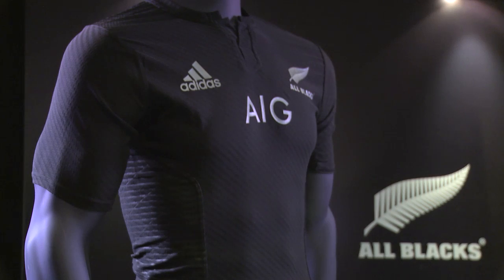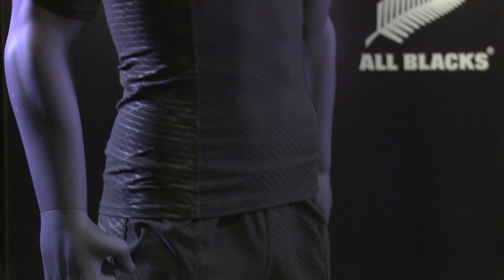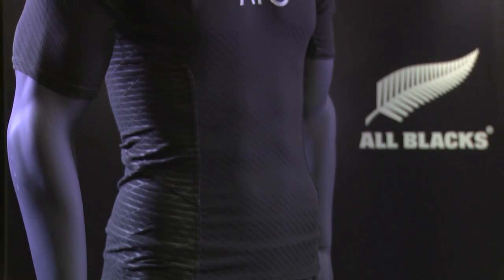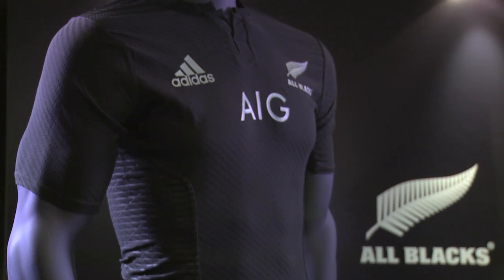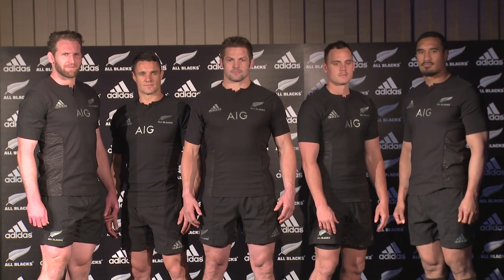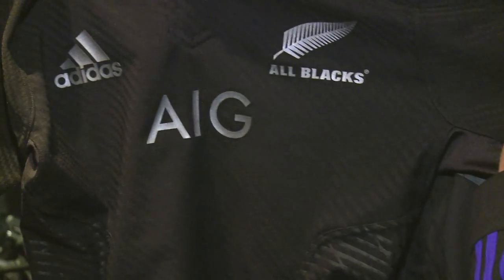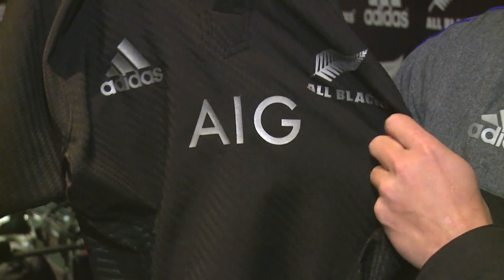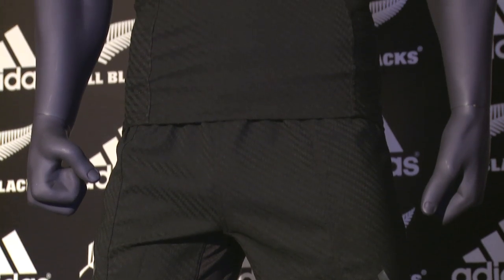adidas launch the new All Blacks jersey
Richie McCaw, Dan Carter and Israel Dagg weigh in on the new All Blacks jersey